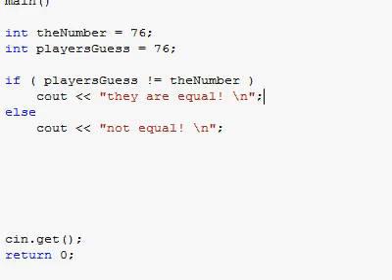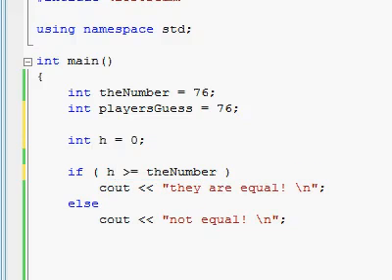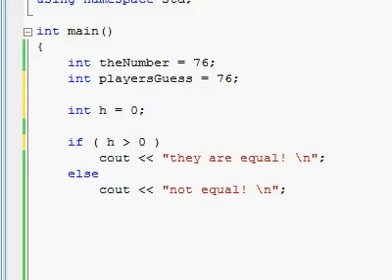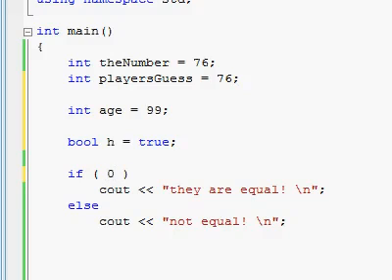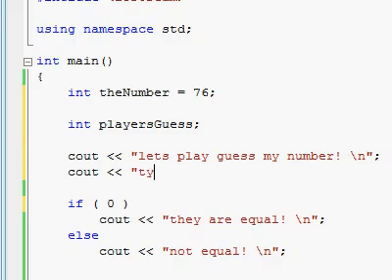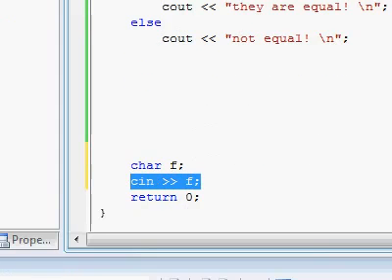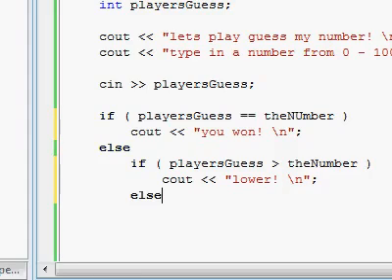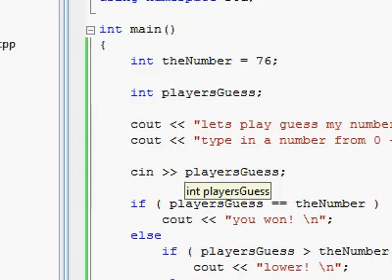C++ Tutorial (15)